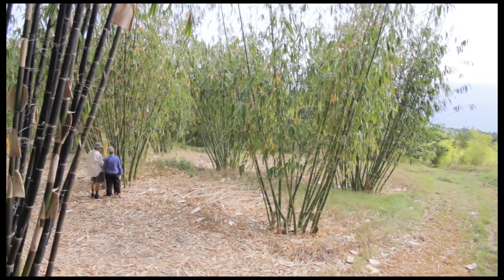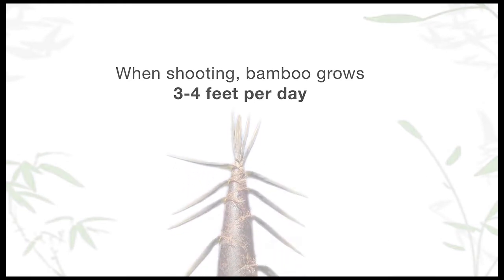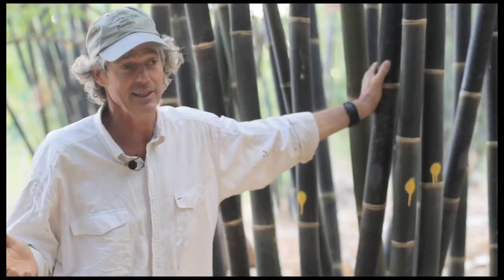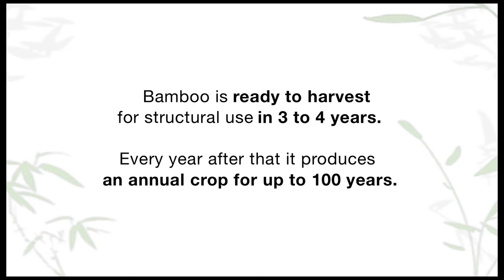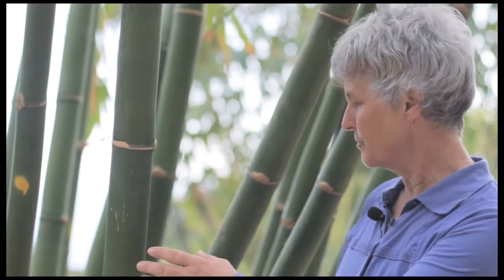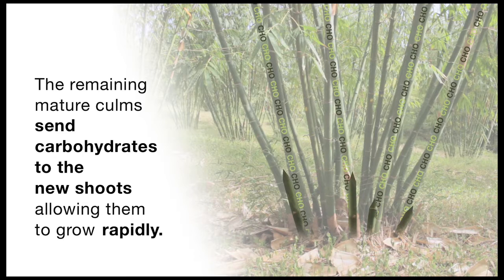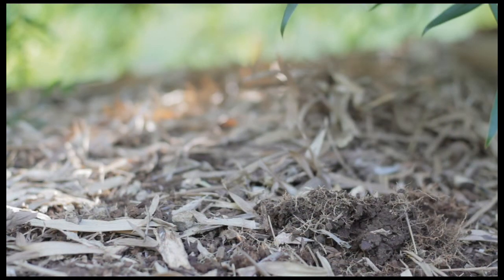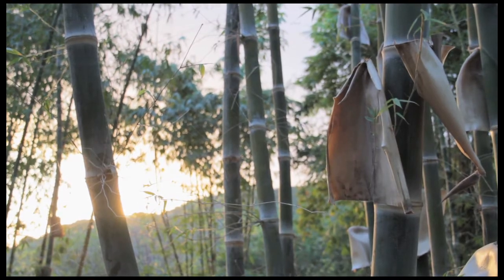Building With Bamboo: Why Bamboo Homes Are Eco-Friendly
So what makes bamboo the perfect alternative for building with lumber? Not only is it as strong as mild steel with the unique ability to bend instead of break during hurricanes or earthquakes, but it's one of the fastest growing plants around. Learn more about bamboo and how it sequesters CO2 here.